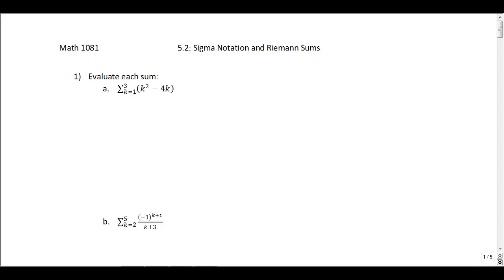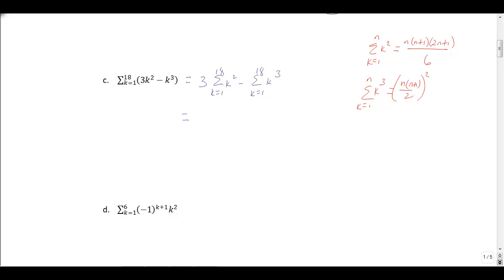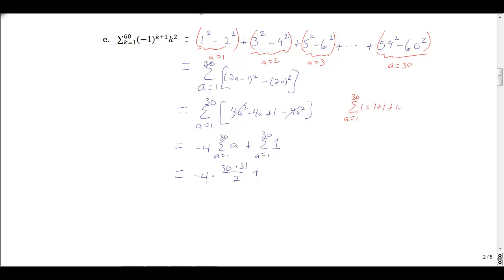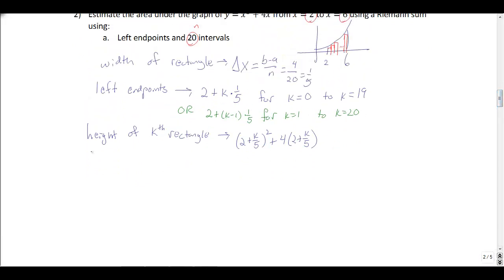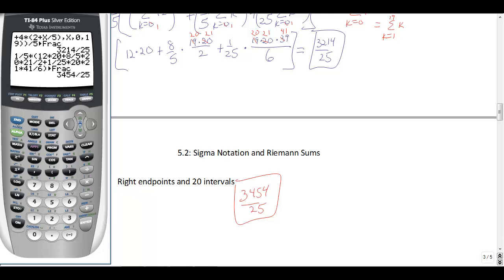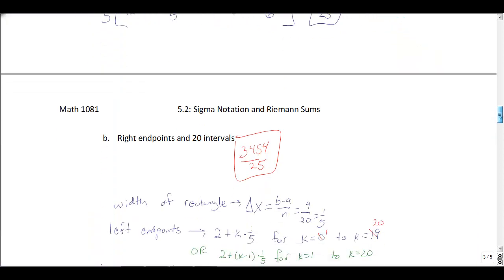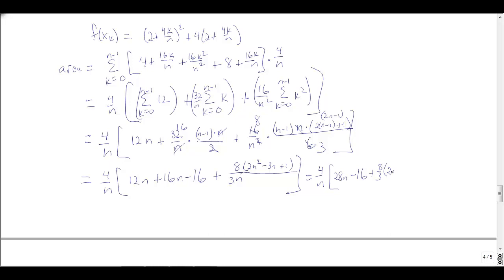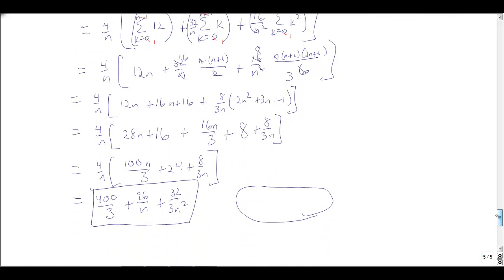Calculus Problems: Sigma Notation and Riemann Sums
A worksheet of problems using sigma notation on its own and to calculate Riemann sums.  This would typically occur toward the end of Calc 1 or beginning of Calc 2.